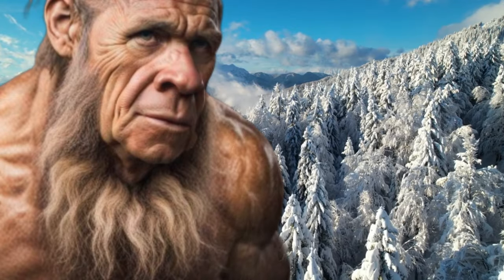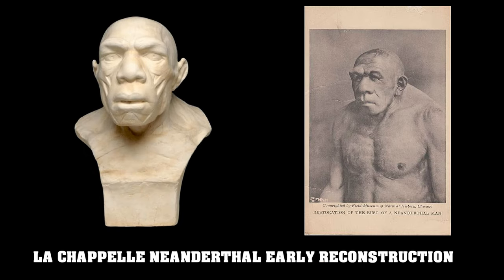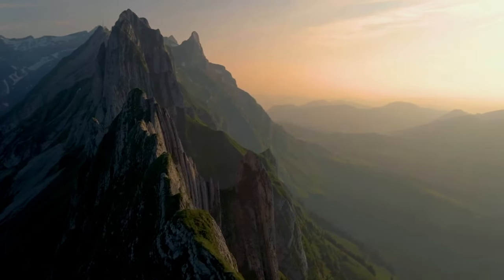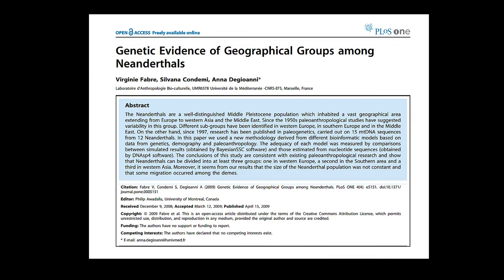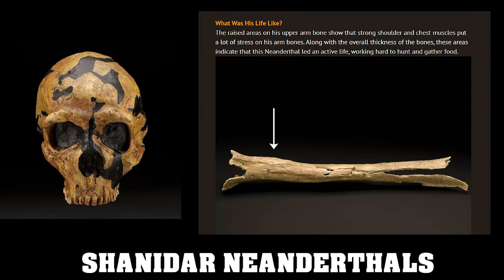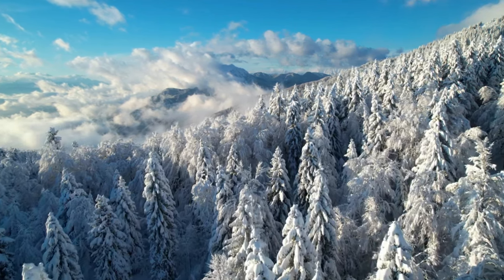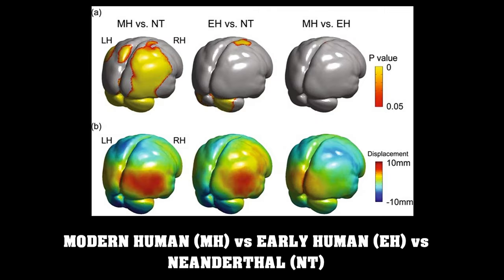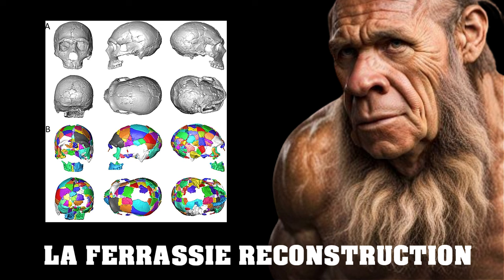Mysterious Origins of the World's Most Famous Neanderthals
Life and Death of the World's Most Famous Neanderthals.  One of the more interesting questions of paleo-anthropology is the origin of the late Neanderthals that exhibit features, such as massive brains, small brow-ridges and tall statures typically associated with Homo sapiens? The remains of hundreds of Neanderthals have been discovered throughout Eurasia, most notably in Germany, Italy, Spain and France. However, finding complete, intact skeletons remains uncommon.   If there is one member of this extinct species who could be considered world-renowned, it has to be the La Ferrasie Man, also known as La Ferrasie-1. This skeleton was discovered over a century ago and is still the most complete Neanderthal skull ever recovered. The La Ferrasie 1 skeleton is also one of the most important Neandertal individuals, both for its completeness and for its historical role in the interpretation of Neandertal anatomy and lifeways, according to a recent study.

Paleo-genetics has helped us learn a lot more about the time of divergence of human clades and their genetic relationships, but most Neanderthal fossils still lack DNA confirmation.   A study published in the journal 'Anthropology and Paleo-genetics' concluded that the later Neanderthals are partially descended from Homo sapiens, who lived more than 100,000 years ago.   Thus, the answer to the question "What was the 'origin' of the exceptionally modern but gracile skeletons and skulls of the late Neanderthals?" is early anatomically modern humans from the tropics, according to the study.   And with that tantalizing statement, we leave you to ponder the mysteries of our shared human history. Until next time, stay curious, and stay questioning. Thank you and take care!

CHAPTERS:
0:00 THE FRENCH NEANDERTHALS
4:00 THE SHANIDAR NEANDERTHALS
8:00 THE LEVANTINE NEANDERTHALS